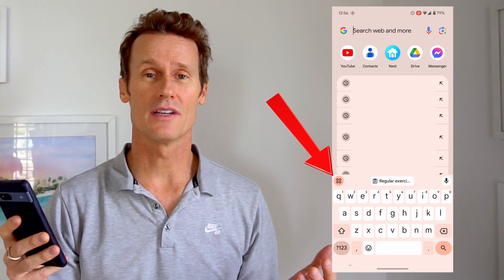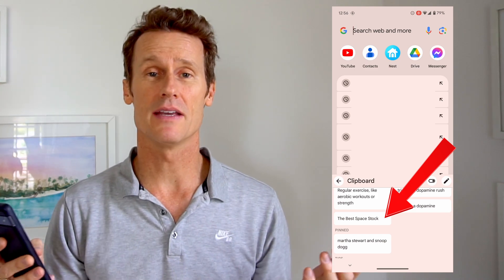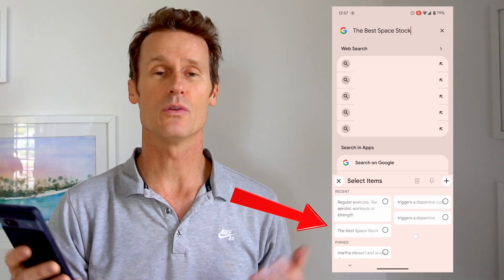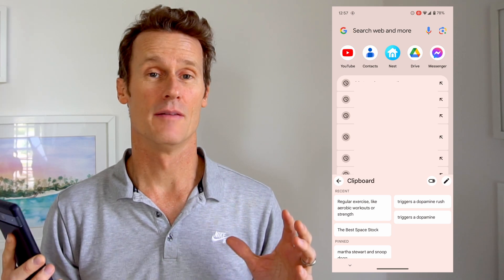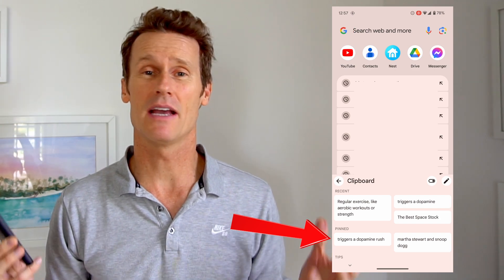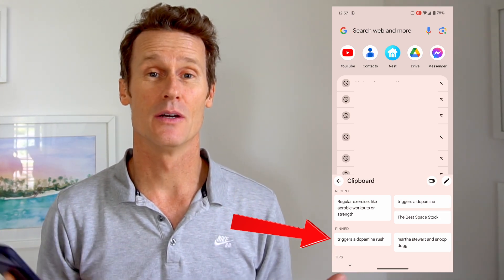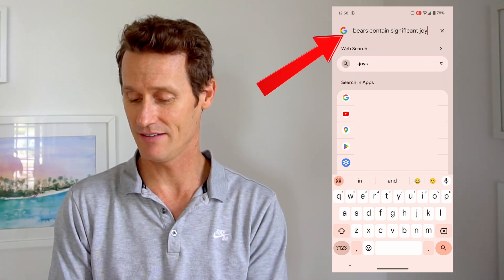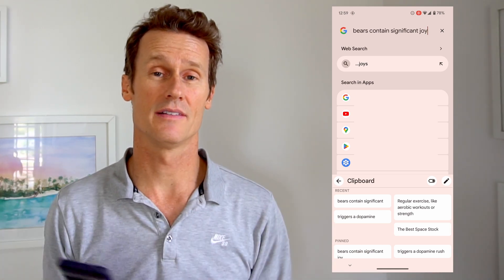How to Manage Your Clipboard on Android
► Ever wished you could easily access and manage the text you've copied on your Android device? Whether you're a student, a professional, or just a casual user, a well-managed clipboard can significantly boost your productivity.

► In this tutorial, we'll delve into the world of Android clipboard management, exploring various techniques and tips to streamline your workflow. We'll cover topics like:

0:00 - Introduction.
0:18 - Using built-in clipboard features.
2:10 - Edit clipboard items.

By the end of this video, you'll be able to efficiently manage your clipboard on Android, saving time and effort in your daily tasks. So, what are you waiting for? Dive in, master your Android clipboard, and boost your productivity!